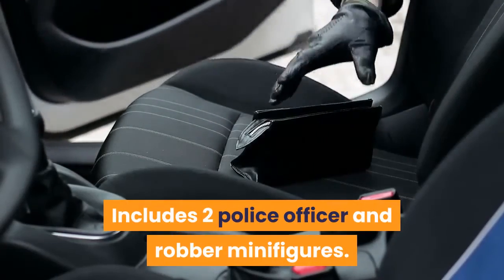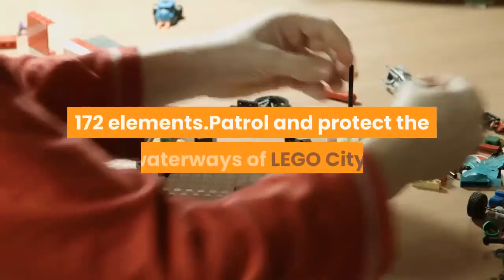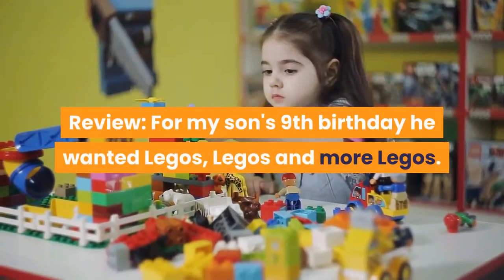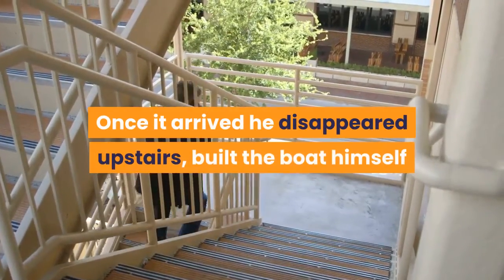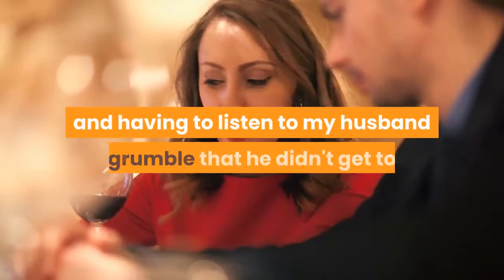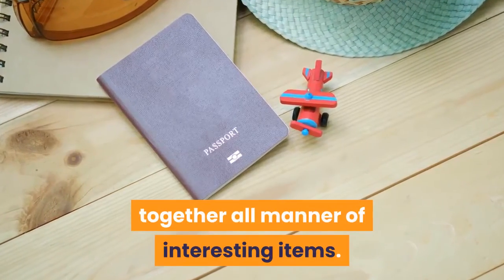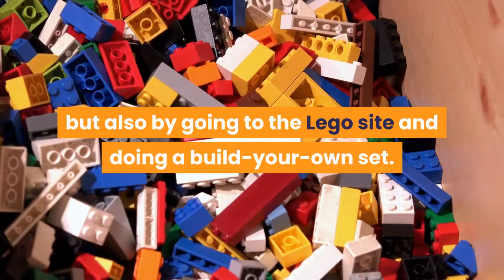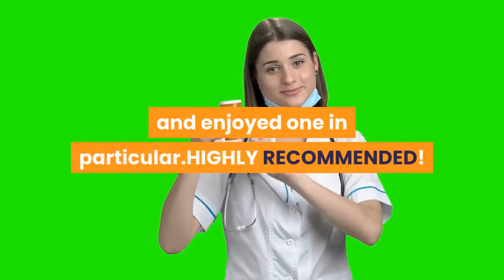LEGO Police Boat 7287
Includes 2 police officer and robber minifigures.
Police boat floats in water.
Accessories include personal watercraft, life vests, handcuffs and walkie-talkie.
Boat measures 16" long.
172 elements.Patrol and protect the waterways of LEGO City! The robber is fleeing on the personal watercraft. Catch him using the high speed police boat, put him in handcuffs and take him to the city jail! Review: For my son's 9th birthday he wanted Legos, Legos and more Legos.  With his Amazon gift certificate, yep he bought Legos.  Specifically, the Police Boat.  Once it arrived he disappeared upstairs, built the boat himself and proceeded to disappear into the bathroom for a 2 hour 'bath'--yes the boat floats very well.  Other than the bathroom floor getting a little moist everything was an unqualified success.  Well, that and having to listen to my husband grumble that he didn't get to 'help' put it together.It's hard to argue with a toy (Legos in general) that foster his imagination while also engaging his concentration, fostering following directions and his desire to create.  Not only does he play with the sets as sold, he also uses spare parts to put together all manner of interesting items.  He had fun with a 10 lb random Lego lot from 'an online auction site' but also by going to the Lego site and doing a build-your-own set.  There he designed (and of course I bought) a set with police officers, a jail and a criminal to play with the Police set as well.In any case, the Lego sets have been great the Police Boat a highly prized and enjoyed one in particular.HIGHLY RECOMMENDED!JTG